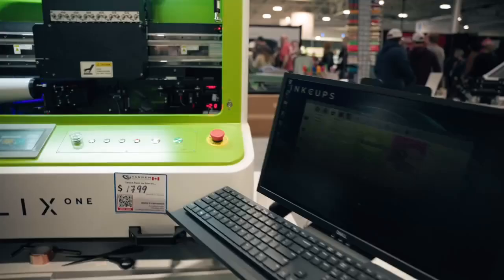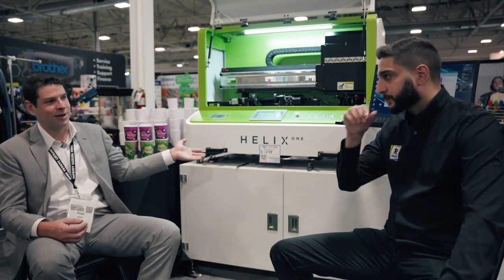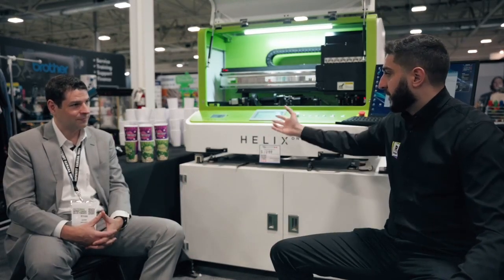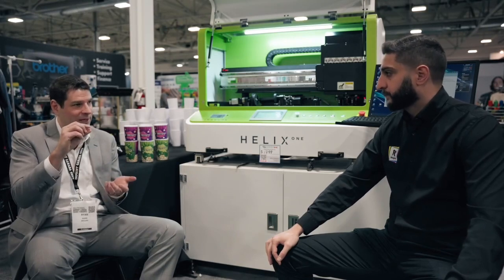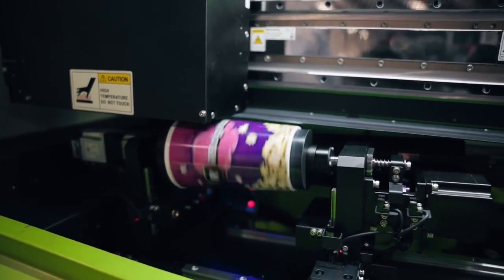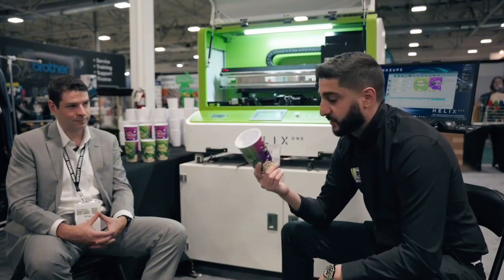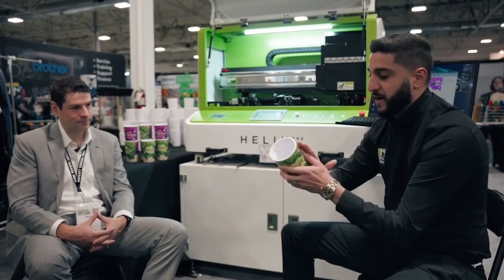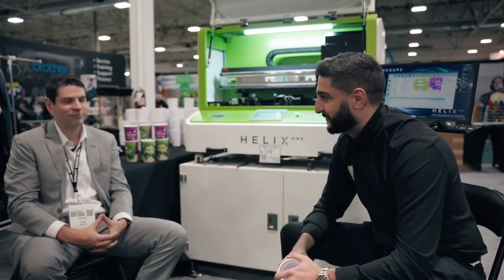Print Directly on Any Cylindrical Material In Seconds With the Helix One!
Learn more about the Helix One UV cylindrical printer. Within our booth at the Imprint Canada Show, we featured @inkcups latest innovation, the Helix ONE. Print full CMYKW+Varnish, 360-degree seamless graphics on stainless tumblers, powder coat drink ware, glassware and more!

This sleek, benchtop, compact machine is able to decorate both straight walled and tapered cylinders. Although it is a benchtop machine in nature, the components of the Helix ONE are far superior to competitive products in the market. It also features a software-controlled UV curing unit for optimal curing.